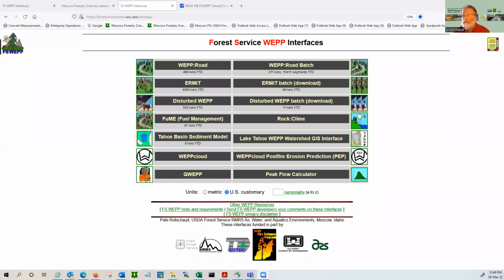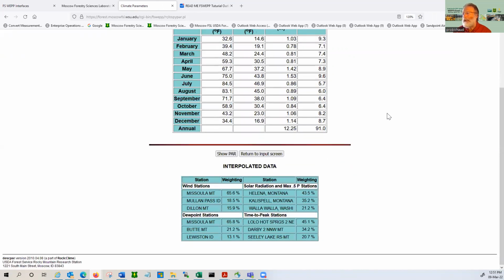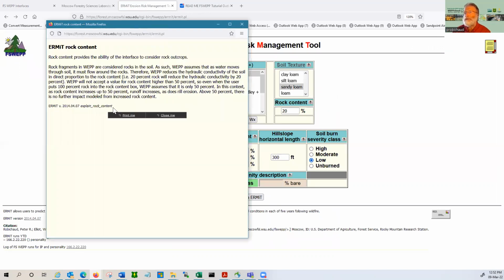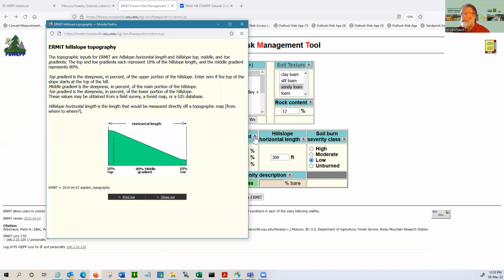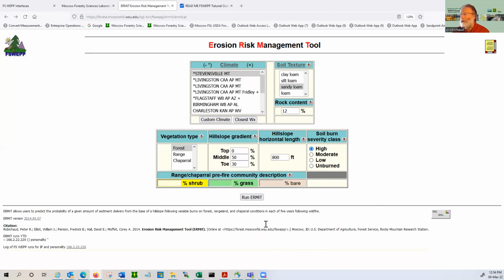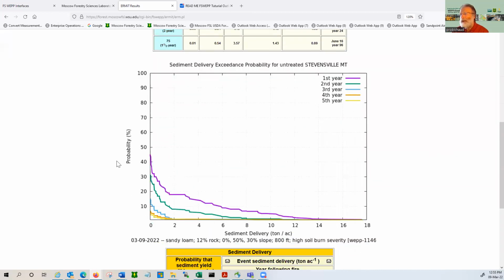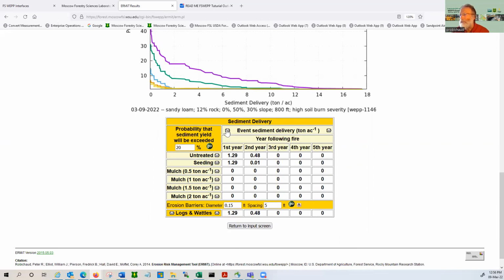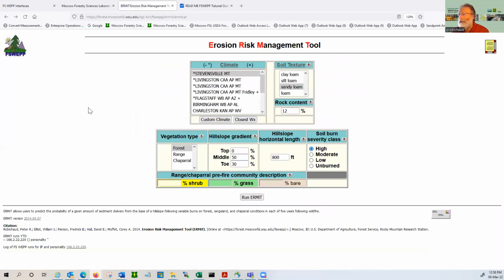FS WEPP Tutorial: Introduction to ERMiT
In this video Pete Robichaud walks you through using the ERMiT interface. His walkthrough covers the basics of setting up ERMiT and understanding the outputs.